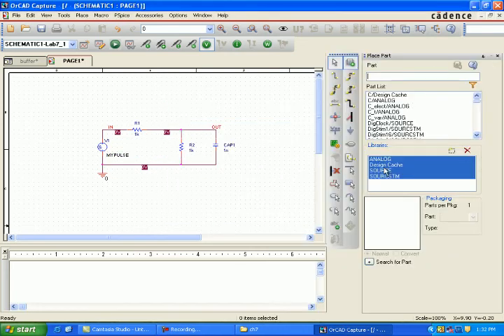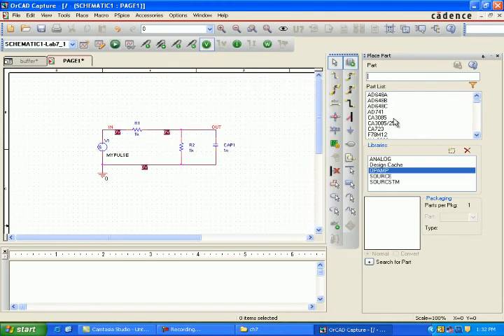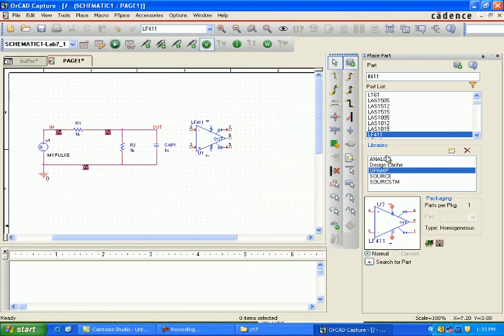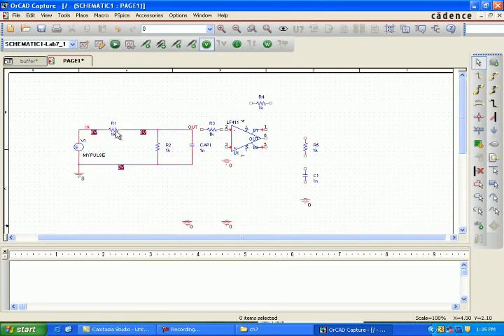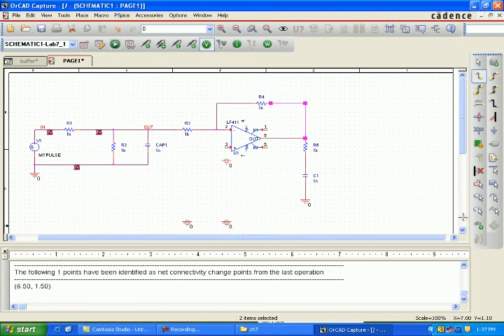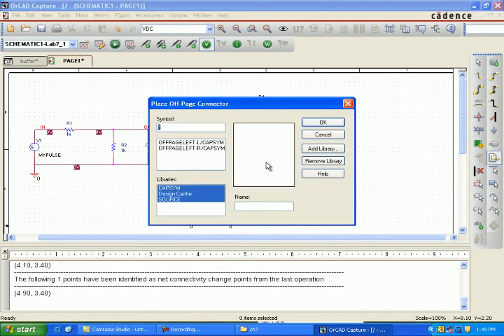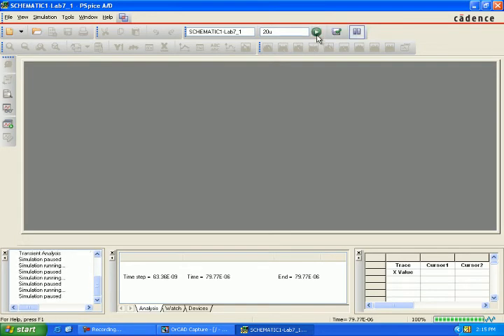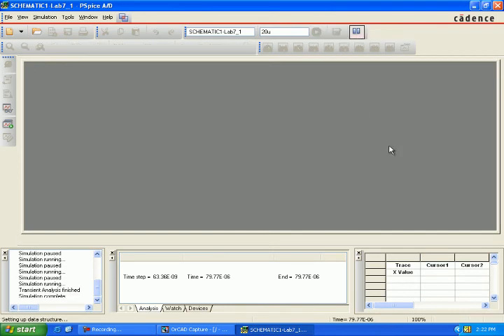Analog PSpice Transient Analysis final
• - In this lab we are going to show you how to
• - Configure a simulation profile for transient Analysis
• - Run a transient analysis
• - view the results in the probe window
• - use the pre emptive simulation controls
• - use the interactive simulation controls to extend a simulation